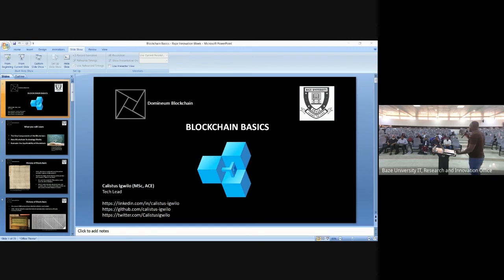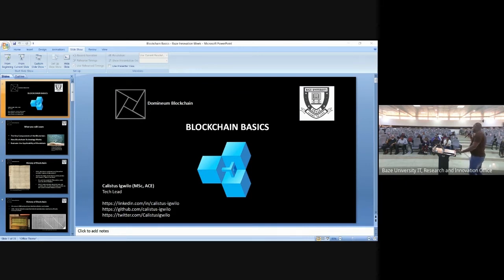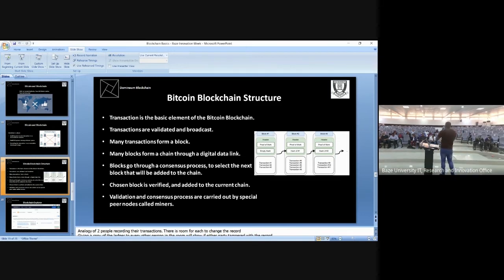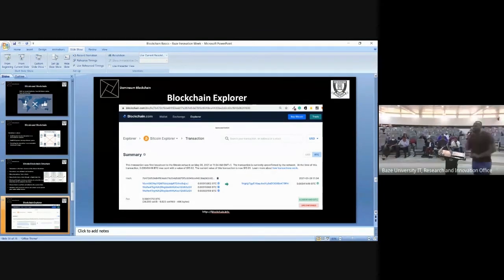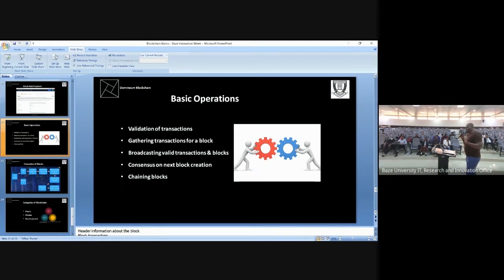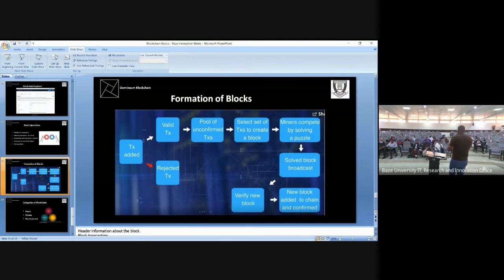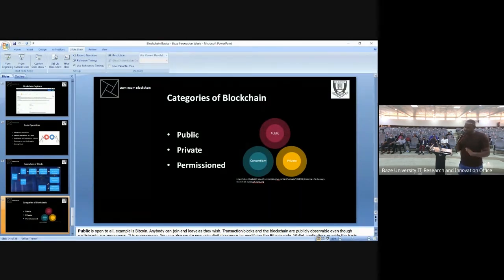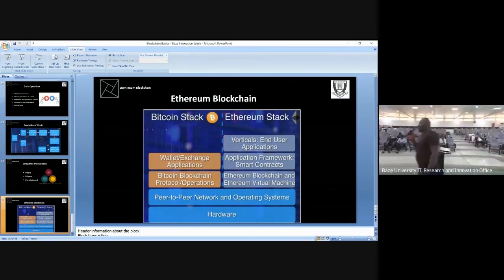1st IT, Research and Innovation Week Day 1 capacity development by Calistus Igwilo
Calistus Igwilo (Domineum Solutions) on Blockchain Basics